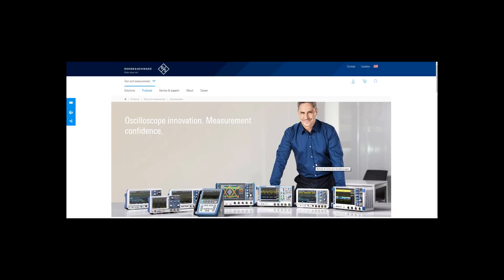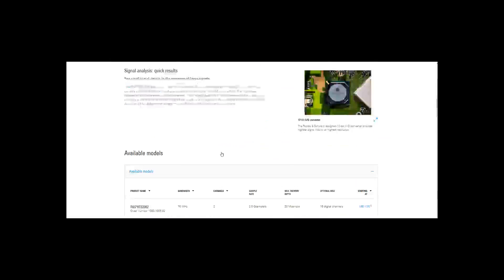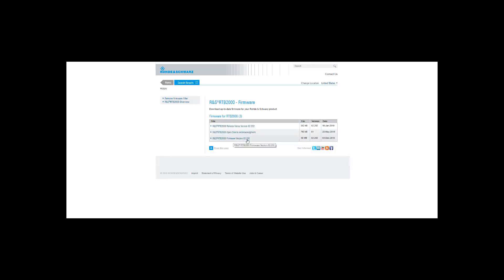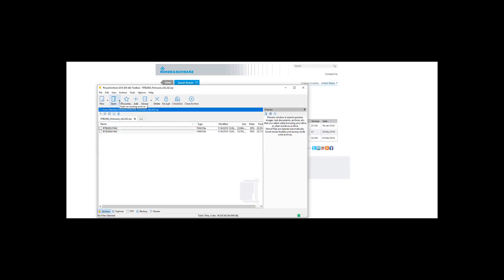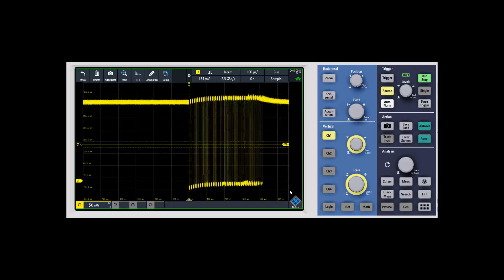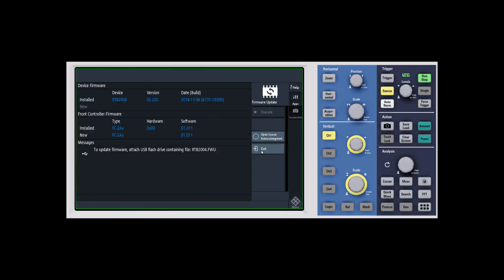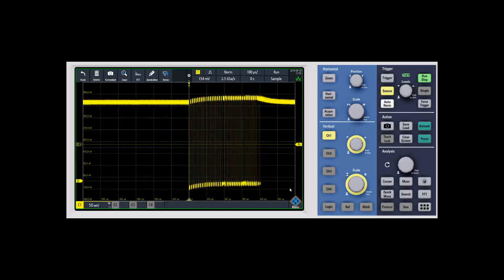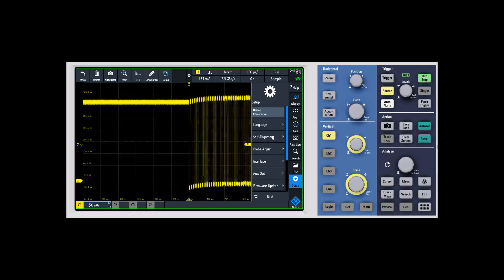R&S®RTB2000 How To: Update the Firmware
The R&S®RTB2000 oscilloscope has many advanced features. This video gives a short overview of how to update the firmware so you can make use of the latest features of the RTB2000.